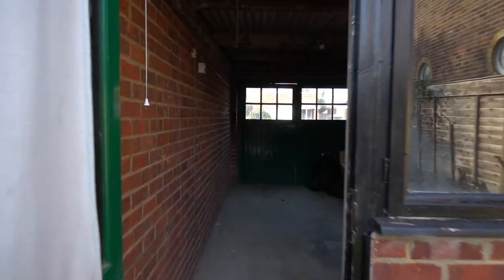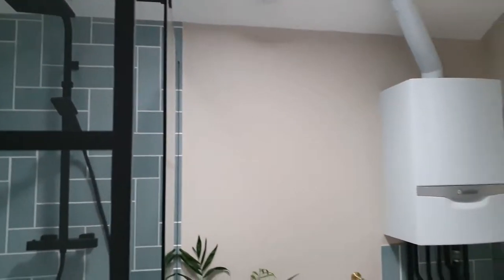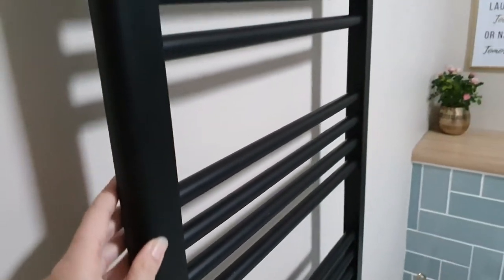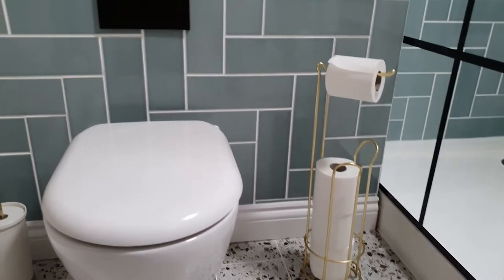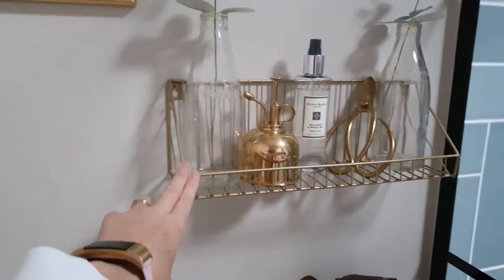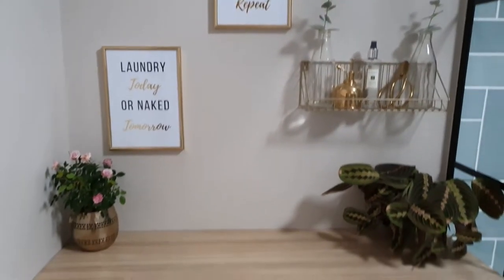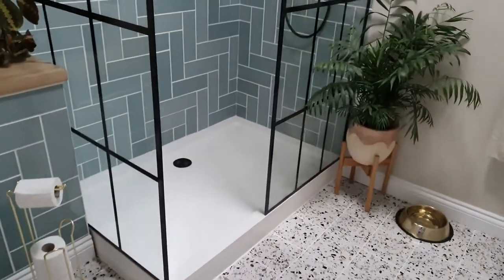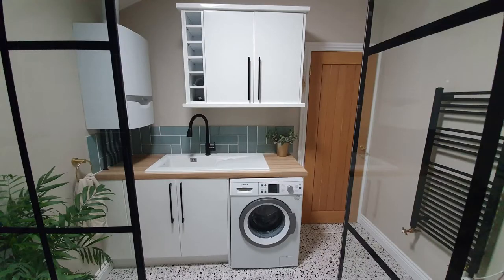Utility Room Tour/ Shower Room Tour / Black, Blue and Gold Shower Room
Our utility room is a super functional room which is also a shower room, downstairs toilet and boot room! I wanted it to be practical as well as stylish.

Take a look around and let me know what you think! We used the units and worktop from our old kitchen and came up with a style around these. The worktops bought in the wood tones, which I then added in plants to give a natural feeling to the room.

I loved the black crittall shower doors, so by adding the black handles, taps and towel rail it pulled all these together.

But I wanted colour, and if you've seen my other rooms in the house, I love to have some colour in the rooms! So I picked the Soho green tiles which went around the built-in toilet and shower area and laid them in a straight herringbone style which I love!

Take a look at the blog post to see in more detail where we got things from and why I picked them.

Room size is W254cm x L258cm

Black Shower - Victoria Plum - rrp £179 (but often has offers)
Shower Riser Kit - eBay
Black Shower Waste - £25
Wickes Soho Green Tiles - £25.49m2 (keep an eye out for tile offers)
*Black Sink Tap - Amazon - £62.90
*Glass Gel Bottles - Amazon - £13. 34
*Gold Towel Ring - Amazon - £11.99
*Gold and White Toilet Brush - Amazon - £12.32
*Gold Toilet Roll Holder - Amazon - £11.99
*Gold A4 Frames - Amazon - £8.96
*Gold Shelves - Amazon - £17.99
*Black Spray Paint - Amazon - £10
*Gold Spray Paint - Amazon - £11
*Plant Stand - Amazon - £17.99